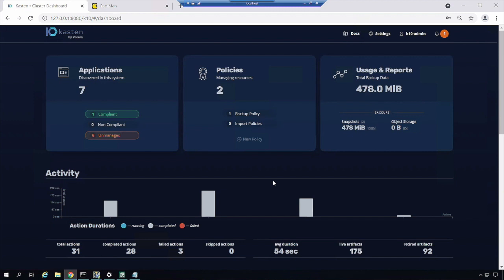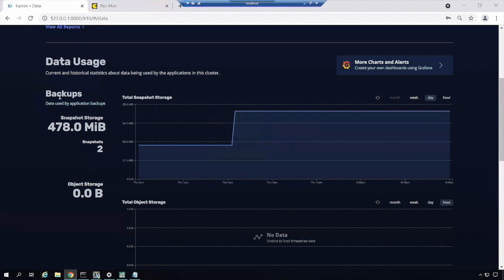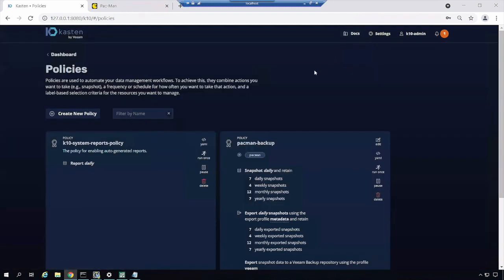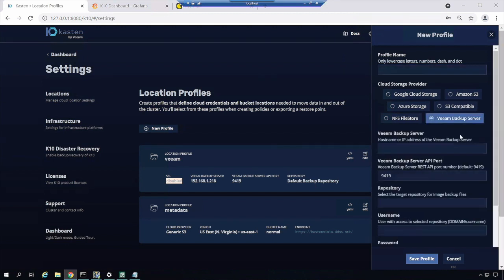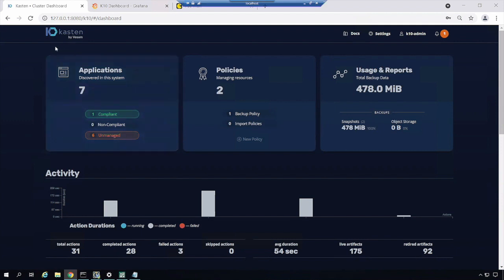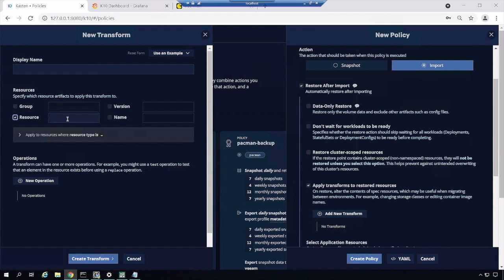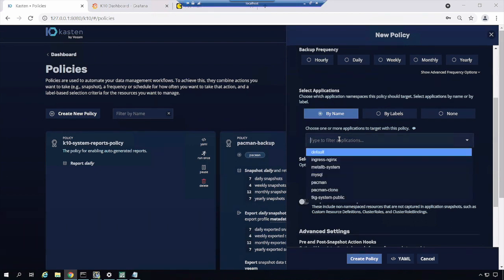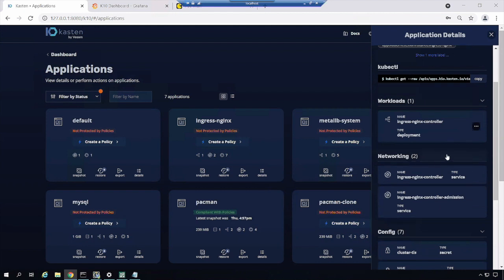Veeam Software Kasten Update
This session will focus on some of the community efforts that have been happening from Kasten around education of Kubernetes and tooling and projects that help with the ramping up on cloud-native technologies. We will also highlight plans for Kasten K10 4.5 and focus areas for the next releases of K10 including VBR integration. Presented by Michael Cade, Senior Global Technologist, Veeam Software.

Recorded as part of Cloud Field Day 12 on November 4, 2021. for more information.